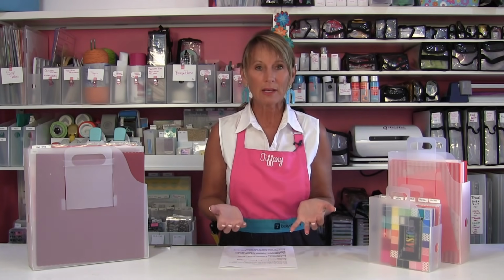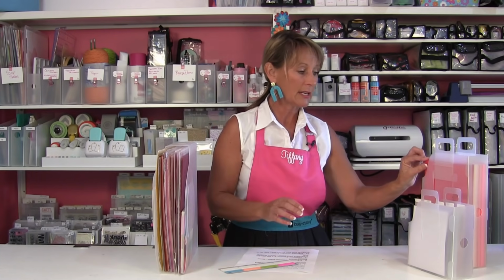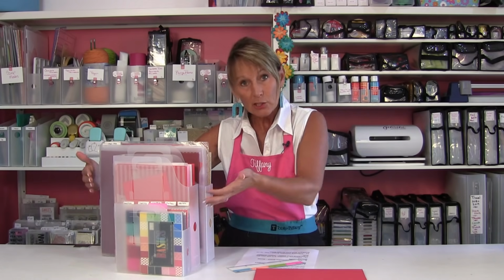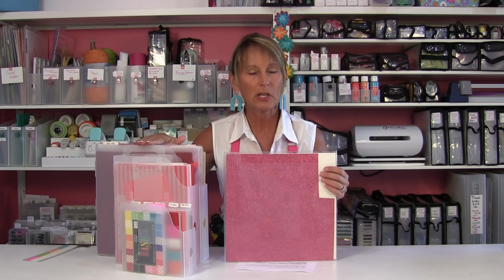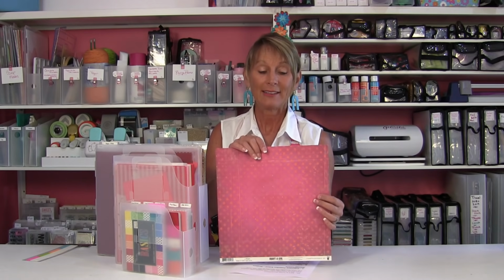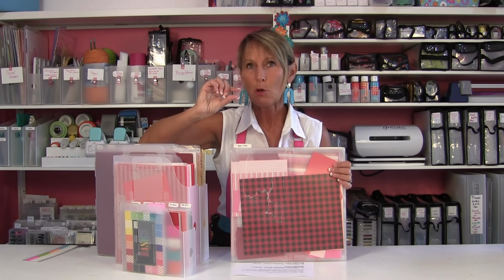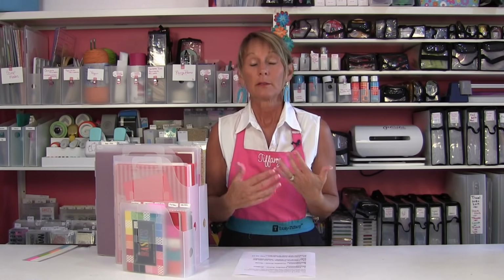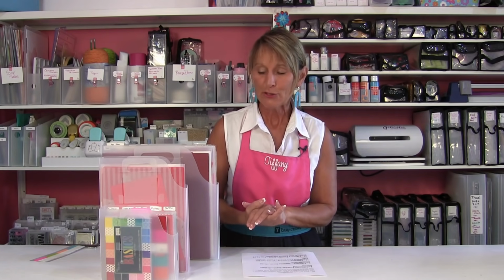Tuesday, Almost Live Handling your paper, 2-15-2022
Join me as I answer the most common questions about getting your paper stash handled.